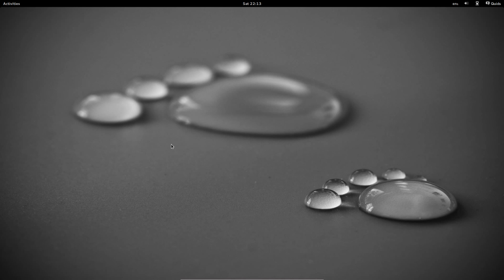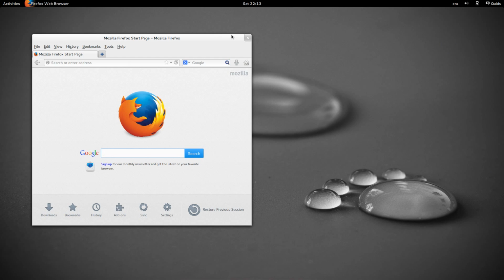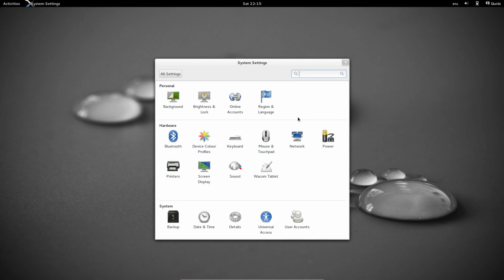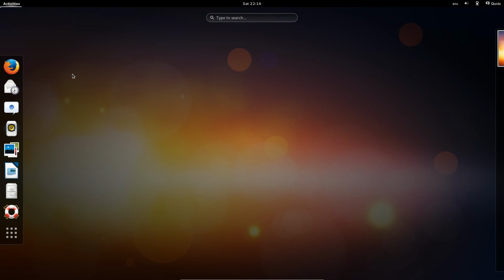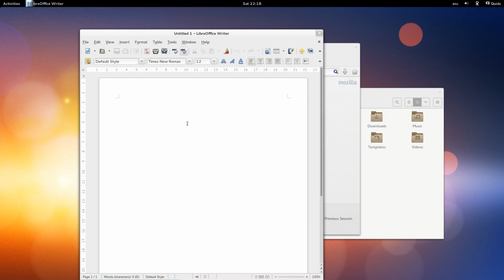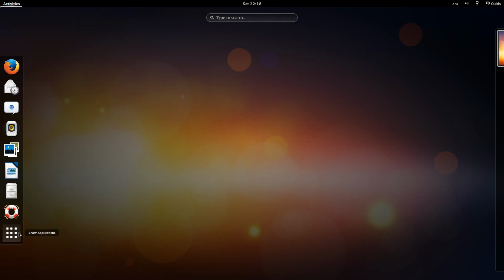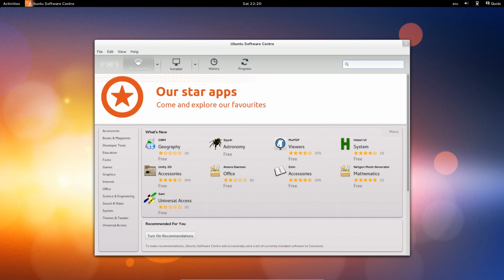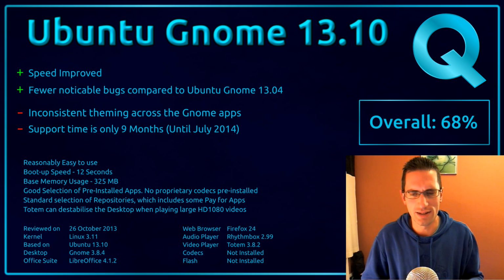Ubuntu GNOME Remix 13.10 Review - Better than before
Review of Ubuntu GNOME 13.10 -- An official remix of Ubuntu with GNOME 3.8.4 Desktop instead of Unity. Its improved on the previous release, but still has inconsistencies with theaming and doesn't flow particularly well
Improvements:
Gnome uplifted to 3.8.4
Kernel uplifted to 3.11
Quite a few bugfixes in Gnome desktop